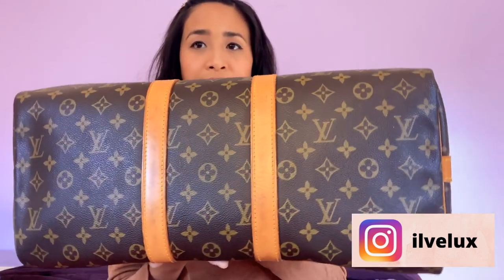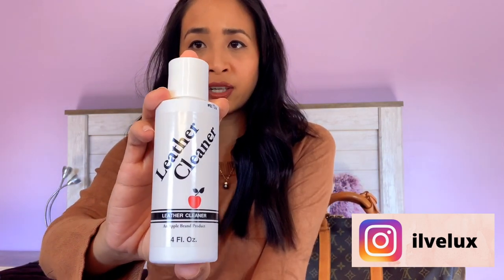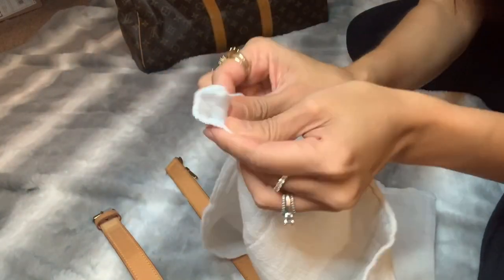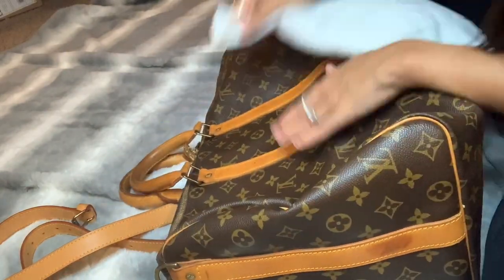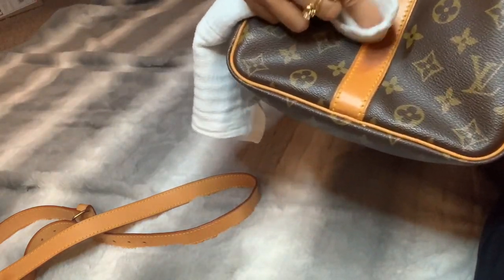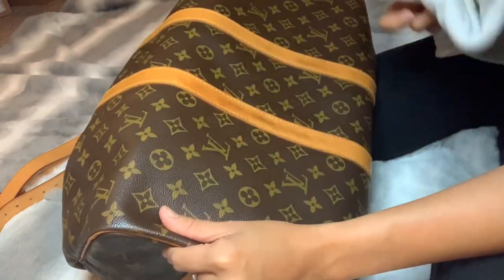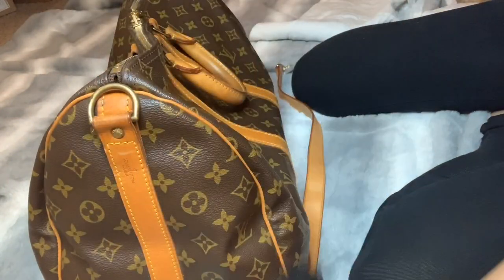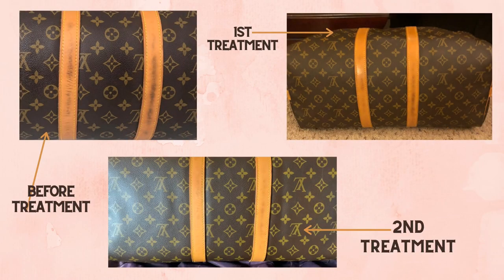HOW TO CLEAN LOUIS VUITTON BAGS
Hello loves!!! The video today is another HOW TO video regarding taking care of your Louis Vuitton bags.  This video focuses on how to use leather cleaner and SPOT treat the vachetta leather and also using a regular PENCIL Eraser to remover DIRT and GRIME from your bags.  Yes guys a eraser can help remove dirt from your bags!  Last but not the least, do no forget to condition after step 1 and 2 ❤️

Thank you all for your support and friendship.  I love getting to know other youtube video creators so please say hello 😊 ❤️

 I also show before and after photos so you can see the difference.  I HOPE you find this video helpful!

PRODUCTS USED:

1.     Bick 4 Leather Conditioner

2.     Apple Leather Cleaner

3.     Soft rag (I use old burp clothe from my baby 😂)

4.     Regular Pencil eraser, preferably clean (without previous use so the dirt does not TRANSFER onto the bag)